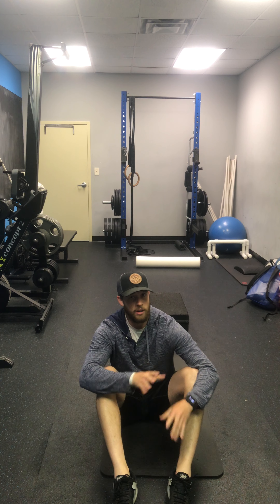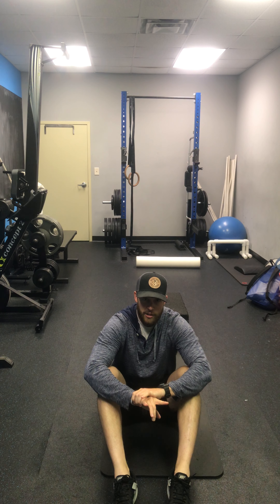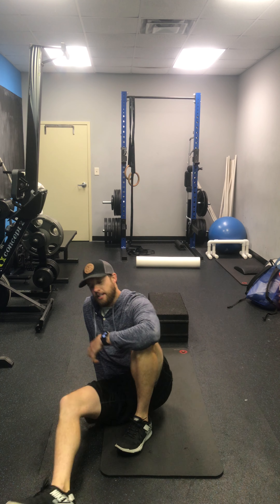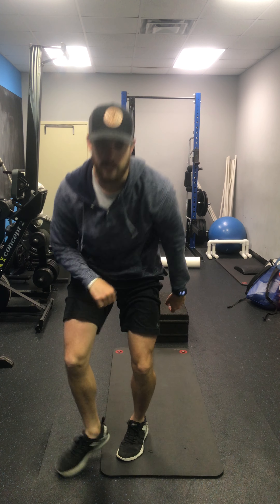2 fer 1 3x6 Min AMRAP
2 fer 1 - 3x6 Min AMRAP

6 Min AMRAP
* 10x 2 fer 1 (squat+ half burpee)
* 15 Butterfly Sit Ups

6 Min AMRAP
* 10x 2 fer 1 (Push Up + Jump Squat)
* 15 Straight Leg Raise

6 Min AMRAP
* 10 V-up
*5 Burpee

Score = Total rounds + Reps